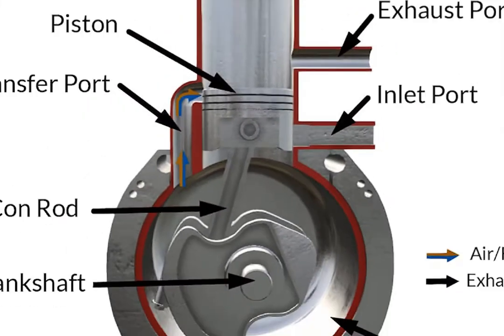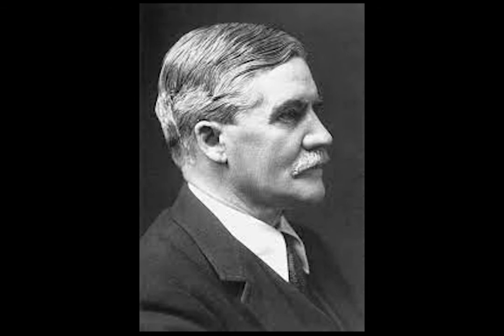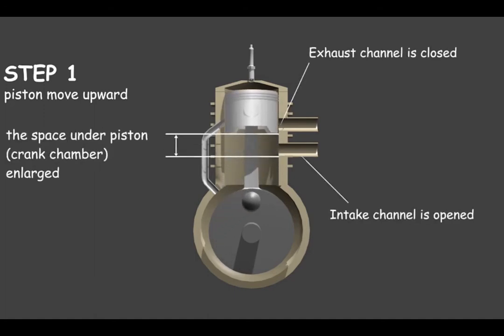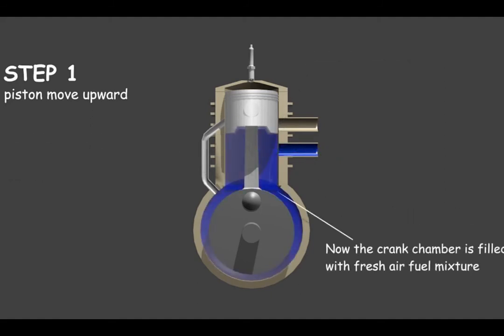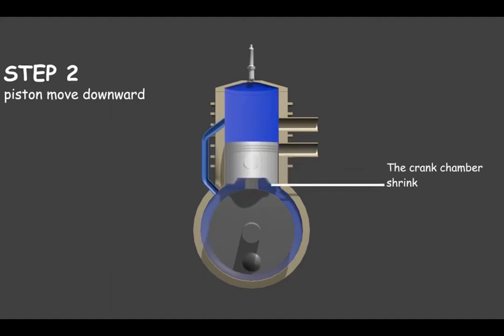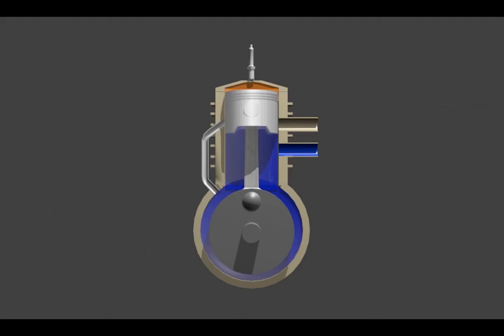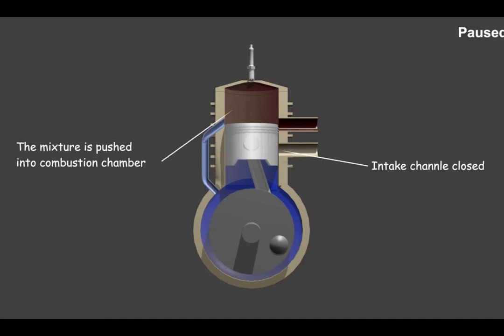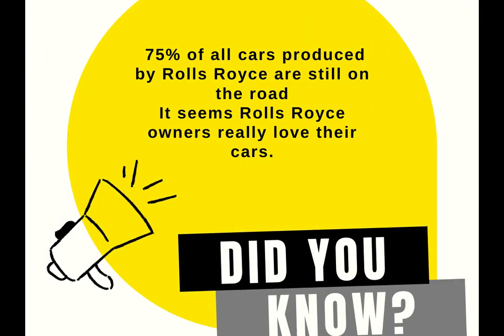Working Principle Of two stroke engines LIPS RESEARCH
Detailed Explanation on  Working Principle Of two stroke engines
By
Mr Santhosh Kumar
LIPS Research Foundation